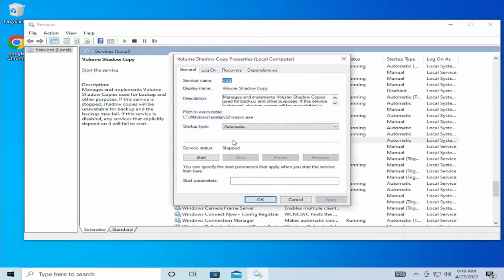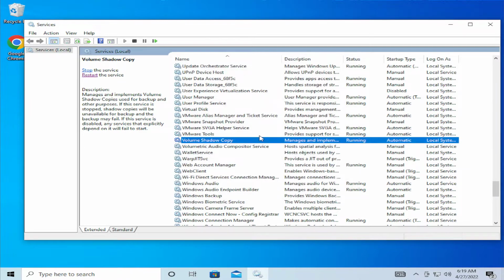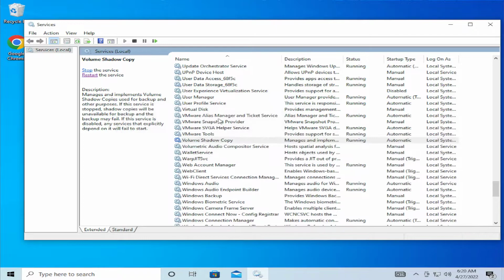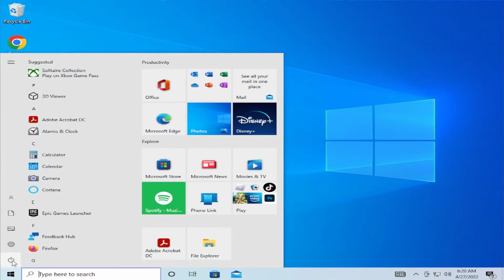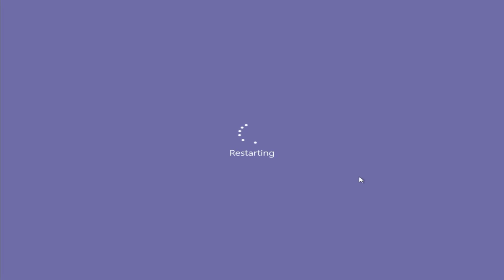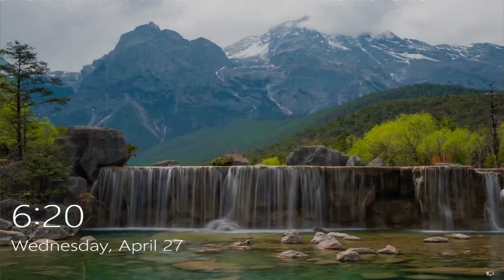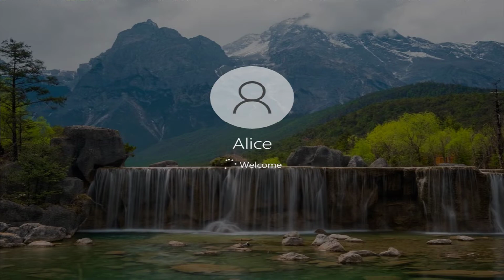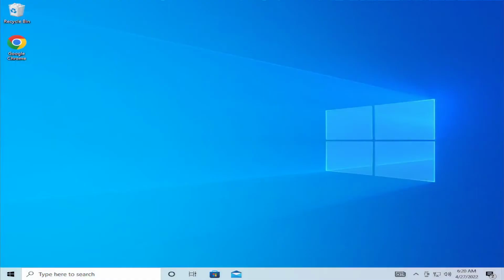Backup Error 0x8078012d, the Request Could Not Be Performed Because of an I/O Device Error FIX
● ᴢᴀᴛɪᴇʟ

BackupError 0x8078012d, the Request Could Not Be Performed Because of an I/O Device Error FIX.

When using the Windows Backup and Restore Tool in Windows10, if you receive the following Backup error message, then this post will be able to help you:

The operation failed due to a device error encountered with either the source or destination, The request could not be performed because of an I/O device, Error 0x8078012D .

Issues addressed in this tutorial:
the request could not be performed because of an i/o device error
the request could not be performed because of an i/o device error windows 10
the request could not be performed because of an i/o device error external hard drive
the request could not be performed because of an i/o
the request could not be performed because of an i/o device error initialize disk
the request could not be performed because of an i/o device error windows 7
the request could not be performed because of an i/o device error USB fix
the request could not be performed because of an i/o device error fix
the request could not be performed because of an i o device error not initialized